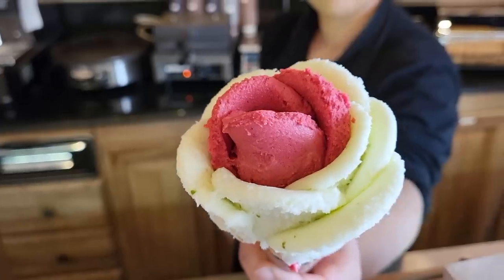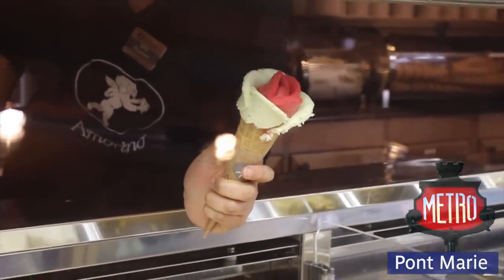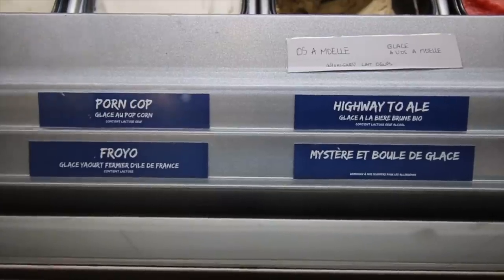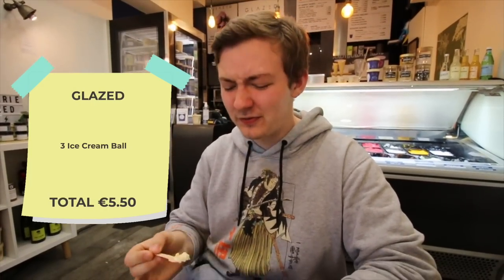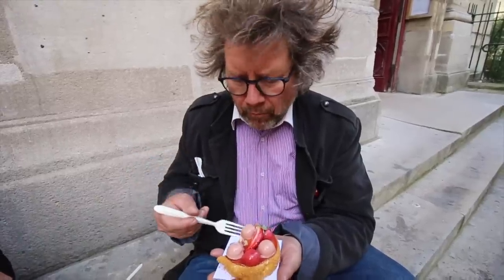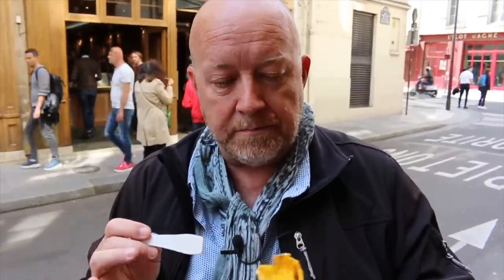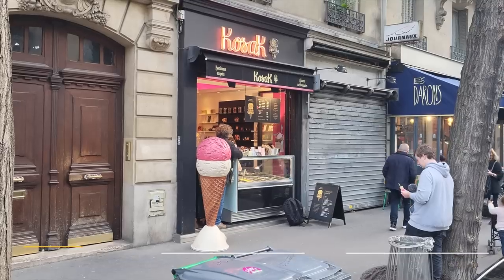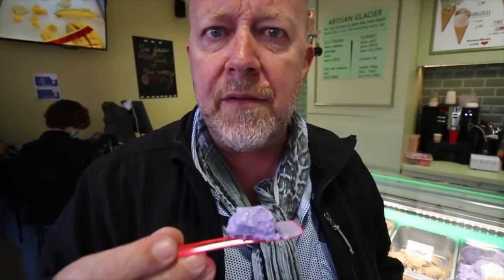We Tried 10 of the Best Ice Cream Shops in Paris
Eating ice cream in Paris is not only popular, but it's also a must. Like macarons and lemon tarts, the French have mastered the freshness and flavors to a whole new level.  We tried everything from ice cream pastries to classic gelato style or unique flavors like popcorn and lavender, even black ice cream. So in this video, we'll share the 10 best ice cream and sorbet spots in Paris, and let you know where to find them and how much the ice cream costs so you can find the best ice cream in Paris while you're here.

⚡️ Video Notes ⚡️
1️⃣  Paris Travel Guides

2️⃣  OUR RECOMMENDATIONS FOR THE BEST TOURS IN PARIS

CREDITS
🎬 Credits:
(in order of appearance)
Antoine Dupont - Marketing, Public Speaker & filmmaker newbie
Vincent Dupont - Retired Maitre Restaurateur & Ice Cream Addict
Charles Dupont - Student, Ice Cream Connaisseur
Filmed with a Canon 70D & Samsung Galaxy S21FE